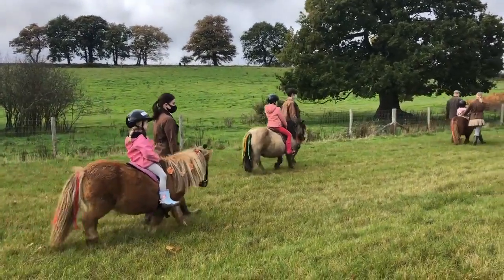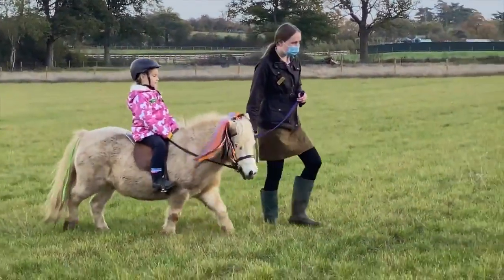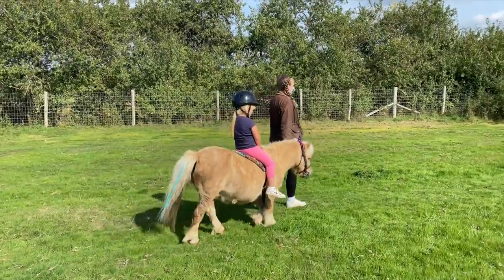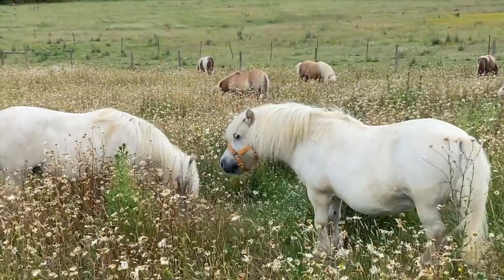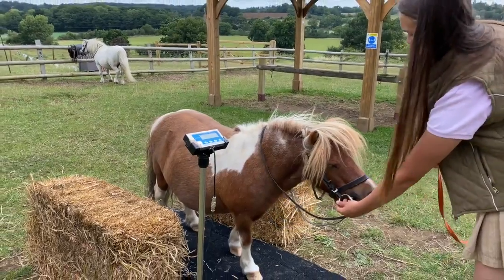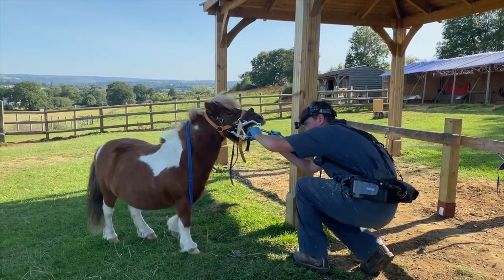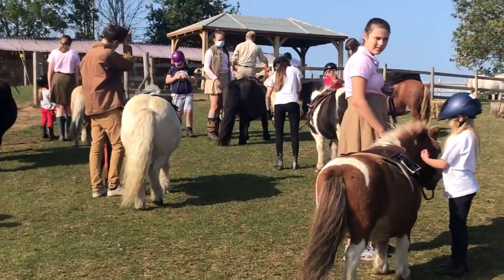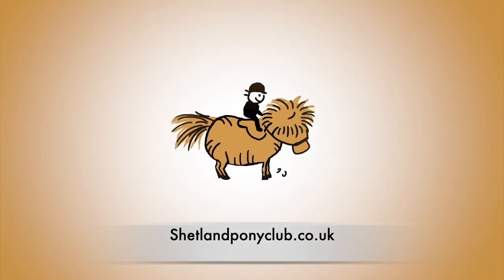Do you dream of owning a Shetland pony? TV Episode 413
Find out how you can have a pony of your own, every weekend at Shetland Pony Club - the easy way, in this week’s video.

 Do you dream of owning a Shetland pony? Let’s find out how you can make your dreams of owning a pony come true, the easy way, with a Pony Share Membership at Shetland Pony Club.

Finding a suitable pony

It can be a tricky, time-consuming and expensive business trying to find a suitable Shetland pony for your child. You need to be experienced to make a good choice.

A suitable home

Once you have found your ideal pony you need to have somewhere safe to keep him, where he will be happy and healthy with his friends, all year round.

Looking after your Shetland pony

There’s lots to do to care for your pony, from regular farrier’s visits and the horse dentist, to feeding him the right amount and caring for him if he is sick. It’s also expensive to keep your own pony. So, is there an easier way to have a pony?

Pony Share Membership

Yes, you can experience a pony of your own, the easy way, with our Pony Share Membership. Learn to ride, build a bond with your pony, come regularly to our club and enjoy pony fun in the countryside. There are two types of membership to enjoy:

Pony Membership – a pony of your own each week, 2 hours, from age 4+ £250* per month (price increase in 2023)
Mini Membership – a pony of your own each week, 45 minutes, from age 3+ £175* per month (price increase in 2023)

Pony Share membership runs for 9 months from March – end November 2023.

We are matching children and ponies soon, so do join the waiting list now for a chance of a pony in 2023.

Get involved with Shetland ponies – find out more:
Our Shetland ponies live in Surrey, England, UK and are all trained to be ridden by children. Our aim is to help more children start pony riding and for more Shetlands to have loving active homes where they are well cared for.